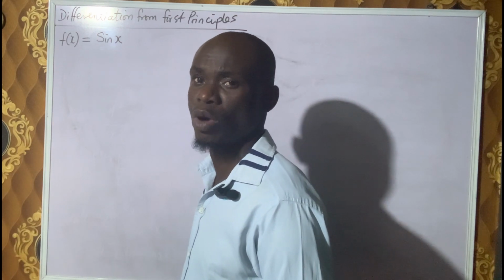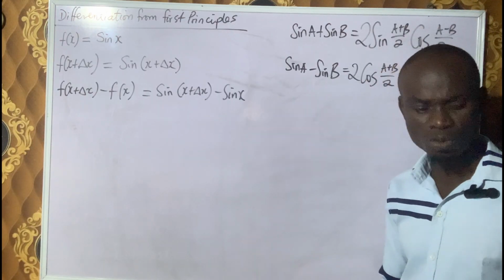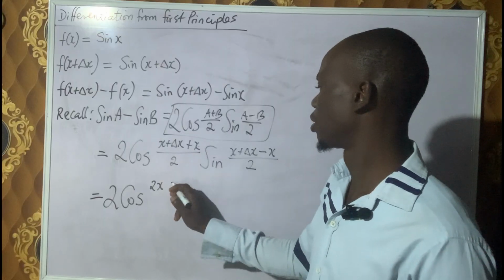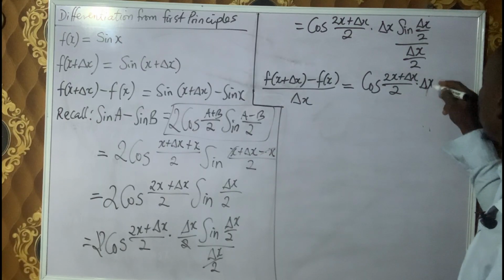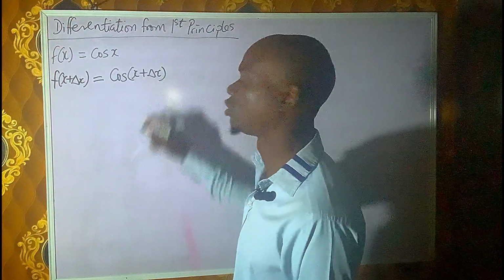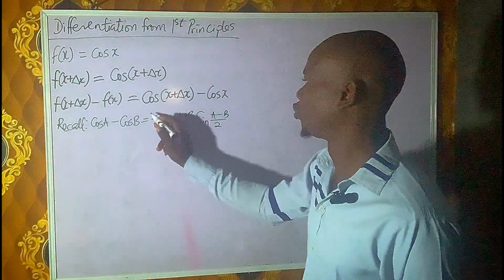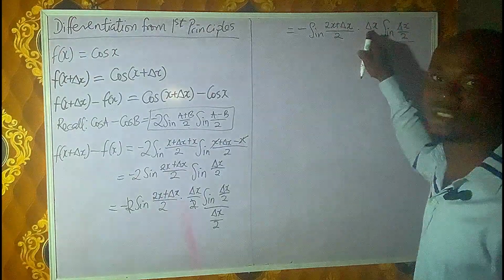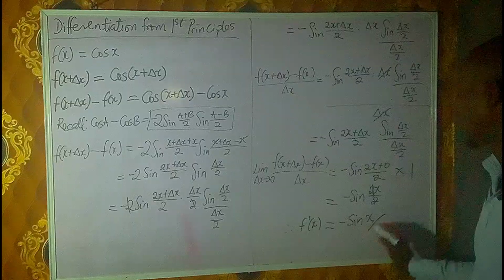Differentiation from first principles (part 2) | calculus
Easy way to solve differentiation from first principles